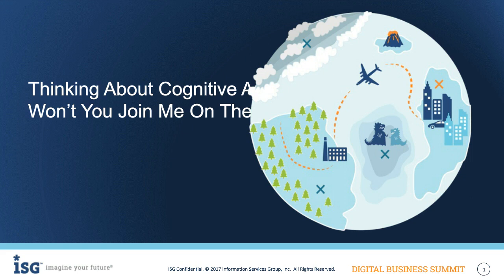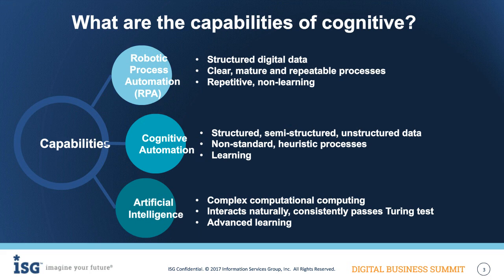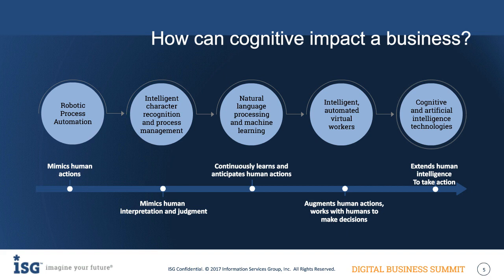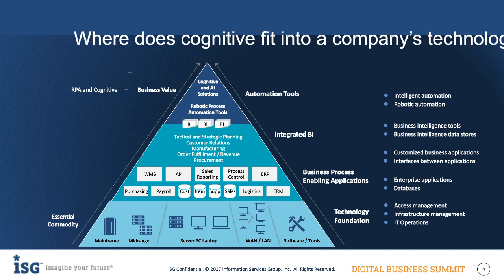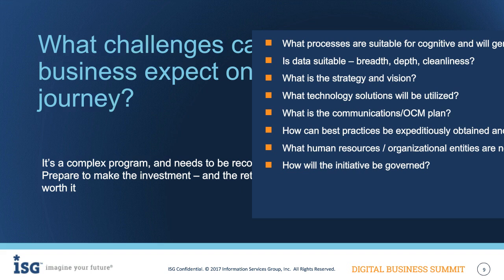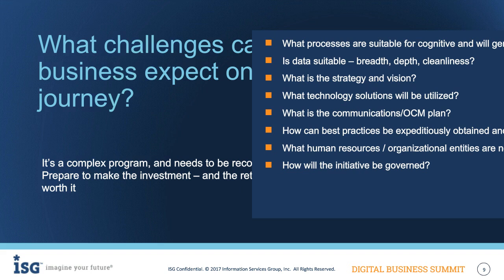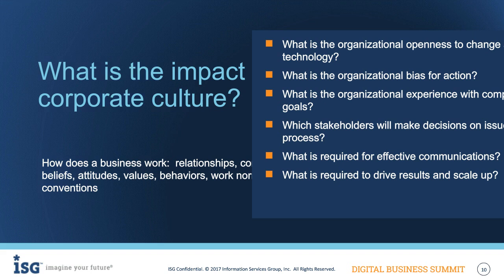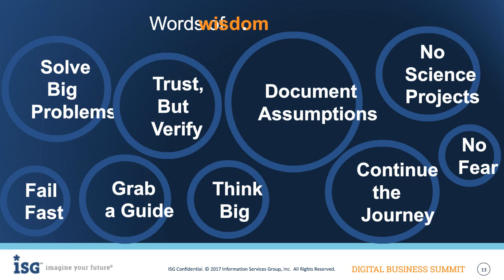Thinking About Cognitive Automation: Won’t You Join Me On The Journey?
When companies take the leap into “Automation World,” they typically arrive first in RPA Land, where they can easily configure the software to automate repeatable and mundane processes. Extending these automation initiatives to reap the benefits of cognitive technologies changes a purely back-office process efficiency play into a true digital-labor initiative. But first, you have to cross the Data Sea – where dark data is surely lurking – and you have to navigate some unchartered territory. What are the true capabilities out there and what is mere marketing hype? Where is money most prudently spent? How long will the journey toward efficiency and improved performance take? This session will explore how to prepare for the automation journey – how to set expectations and how to identify and overcome challenges.